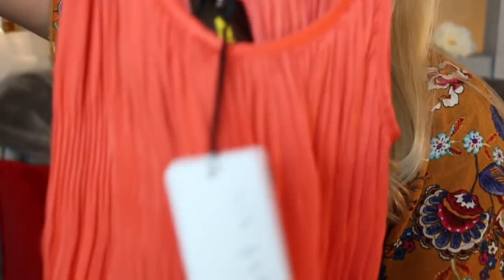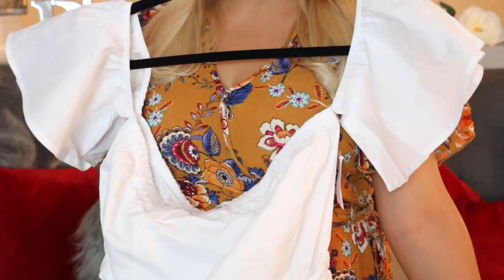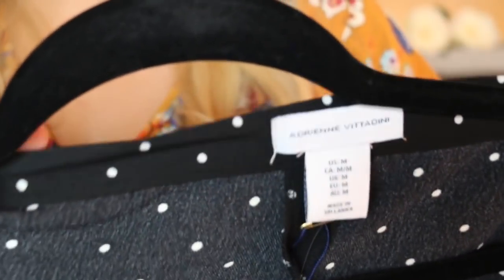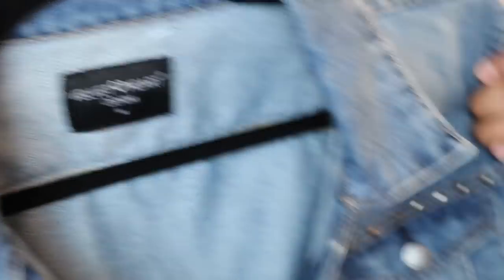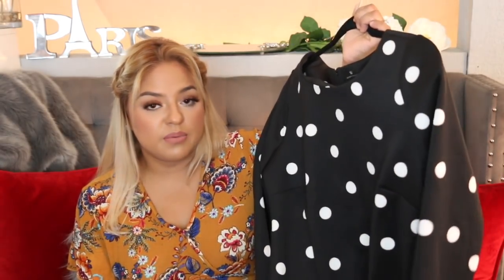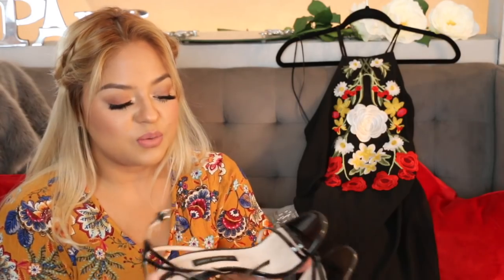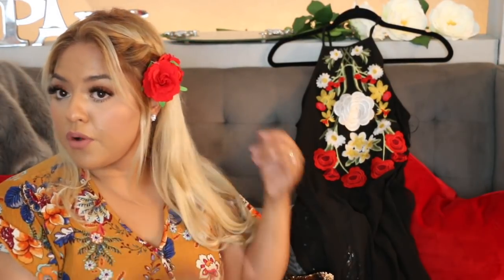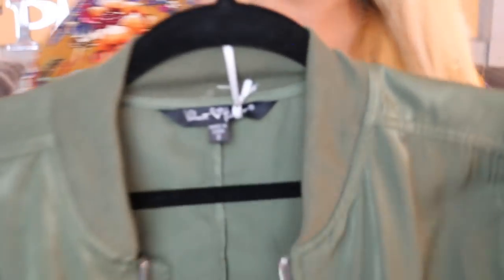Fashion Haul 2018, Marshall, Tjmaxx and more 🛍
Fashion Haul 2018, Marshall, Tjmaxx.

A DAY IN THE LIFE OF LESLIE

I am a wife and a mommy of 3 ..well soon to be 4! I love filming Home decor, Shop with me, Lifestyle, travel, fashion videos and more.

 Makeup_ByLess

Makeup_ByLess

 T O   F I L M   T H I S    V I D E O    I   U S E D   :

CAMERA-

Canon EOS Rebel T6 Digital SLR Camera Kit with EF-S 18-55mm f/3.5-5.6 IS II Lens, Built-in WiFi and NFC - Black (Certified Refurbished)

REMOTE -
Canon Original RC-6 Wireless Remote Control

LENS -

Canon EF-S 18-135mm f/3.5-5.6 IS Standard Zoom Lens for Canon Digital SLR Cameras

Canon EF 50mm f/1.8 STM Lens (perfect for photos)

TRIPOD-

Vanguard Alta Pro 263AB 100 Aluminum Tripod Kit

JOBY GorillaPod 3K Kit. Compact Tripod 3K

Phone Tripod

MICROPHONE -

Rode VMGO Video Mic GO Lightweight On-Camera Microphone

LIGHTS-

LimoStudio 700W Photography Softbox Light Lighting Kit

Umbrella Continuous Lighting Kit by LimoStudio

Diva Ring Light Super Nova 18"